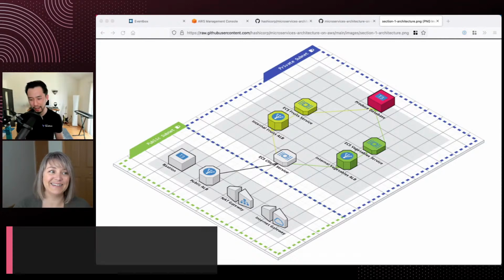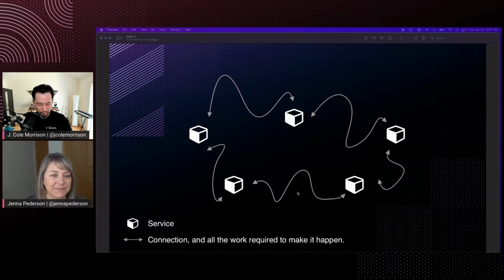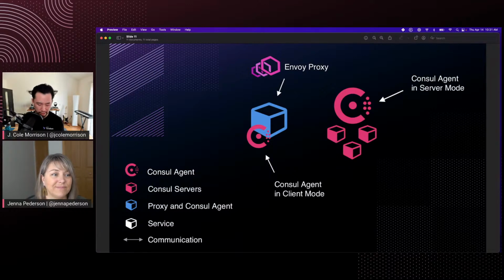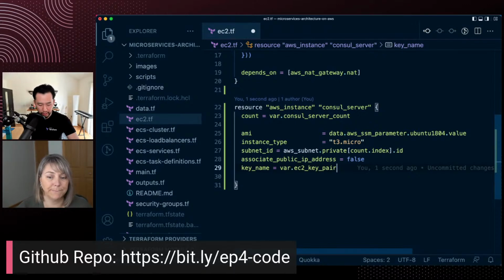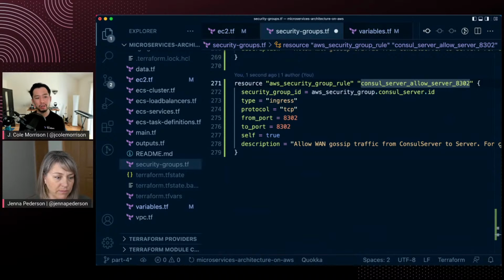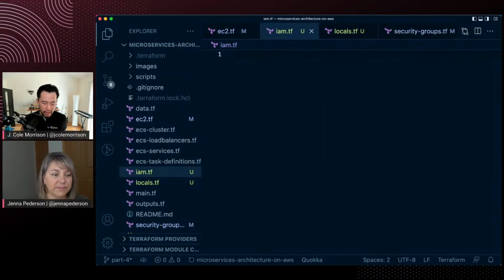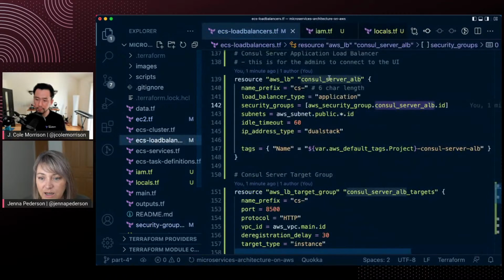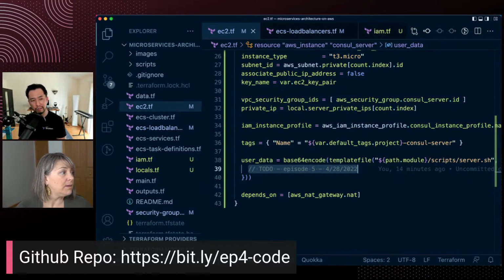Learning Live with AWS & HashiCorp - Ep.4 Introducing a Service Mesh with Consul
In this fourth episode, Jenna Pederson from AWS (@jennapederson) and J. Cole Morrison from HashiCorp (@jcolemorrison) will begin setting up a Consul Service Mesh for their microservices architecture on ECS.  They'll discuss the main concepts in Consul and build out the infrastructure components required for the Consul servers.

0:00:00 - Introduction and Recap

0:10:02 - Service Mesh and Consul Concepts by Analogy

0:34:43 - Creating the Consul Server

0:42:21 - Consul Server Security Groups and Understanding the Port Openings

0:52:54 - Private IPs and Why not an AutoScaling Group for Consul Servers?

0:53:37 - Terraform Locals and Deriving CIDR Blocks from CIDR Blocks

0:59:23 - Service Mesh Outside of Container Orchestrators? (i.e. Kubernetes)

1:00:50 - Creating the Consul Server IAM Role

1:09:30 - Creating the Consul Server Application Load Balancer (ALB)

1:12:40 - Creating the Consul Server ALB Security Group

1:15:48 - Locking down the Consul ALB to the Operator and VPC

1:19:00 - Recap and Conclusion